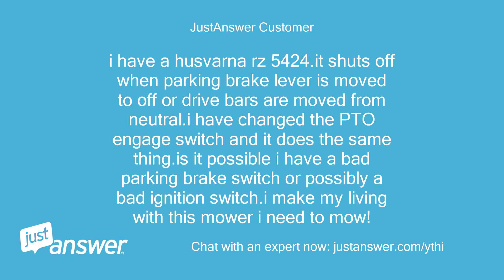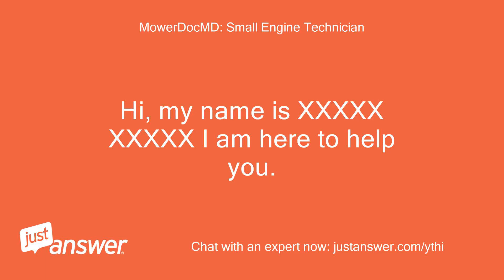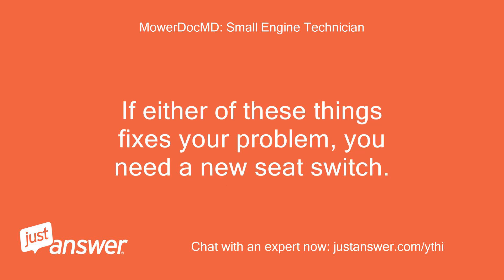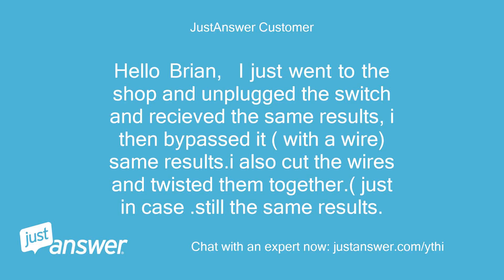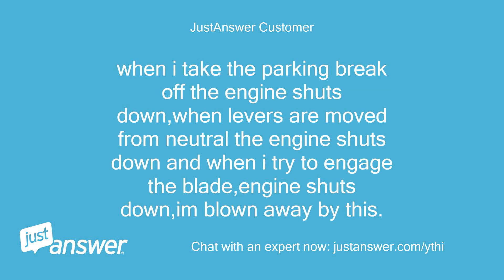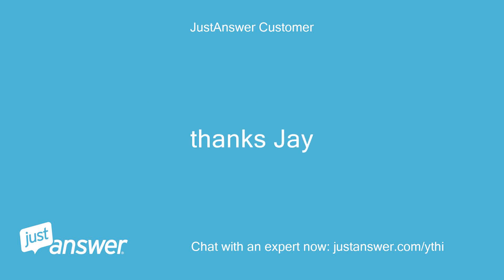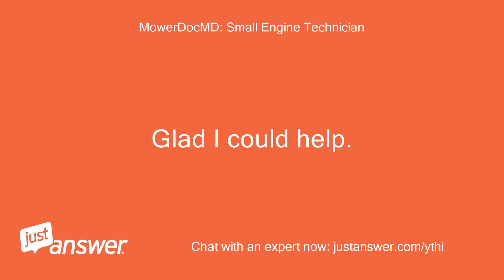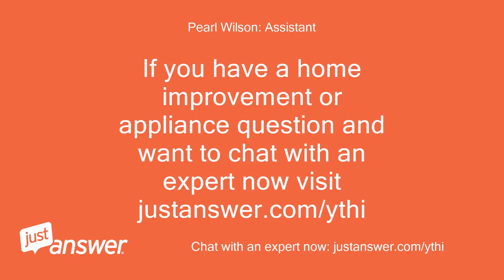i have a husvarna rz 5424..it shuts off when parking brake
JustAnswer Customer: i have a husvarna rz 5424.it shuts off when parking brake lever is moved to off or drive bars are moved from neutral.i have changed the PTO engage switch and it does the same thing.is it possible i have a bad parking brake switch or possibly a bad ignition switch.i make my living with this mower i need to mow!
MowerDocMD: Small Engine Technician: Hi, my name is XXXXX XXXXX I am here to help you.
MowerDocMD: Small Engine Technician: It sounds like you have a bad seat switch.
MowerDocMD: Small Engine Technician: You can try unplugging it and see if it fixes it, and if not try crossing the plug with a wire.
MowerDocMD: Small Engine Technician: If either of these things fixes your problem, you need a new seat switch.
MowerDocMD: Small Engine Technician: Let me know what you find.
MowerDocMD: Small Engine Technician: Thanks.
MowerDocMD: Small Engine Technician: Brian.
JustAnswer Customer: Hello Brian,   I just went to the shop and unplugged the switch and recieved the same results, i then bypassed it ( with a wire) same results.i also cut the wires and twisted them together.( just in case .still the same results.
JustAnswer Customer: when i take the parking break off the engine shuts down,when levers are moved from neutral the engine shuts down and when i try to engage the blade,engine shuts down,im blown away by this.
JustAnswer Customer: I am a aircraft mechanic so mechanics are not new to me.
JustAnswer Customer: I have bypassed the seat switch.and the PTO engage switch is new.
JustAnswer Customer: thanks Jay
MowerDocMD: Small Engine Technician: Did you try untwisting them after you removed the plug?
JustAnswer Customer: well i will be damn.great advice man worked like a pro.
MowerDocMD: Small Engine Technician: They put a safety in the plug sometimes so when you unplug it it will think you're out of the seat.
MowerDocMD: Small Engine Technician: Glad I could help.
MowerDocMD: Small Engine Technician: If you ever decide to put the seat switch back, there is a "button" in the plug.
MowerDocMD: Small Engine Technician: Remove it and the spring that's attached to it.
MowerDocMD: Small Engine Technician: Then you'll be good to go.